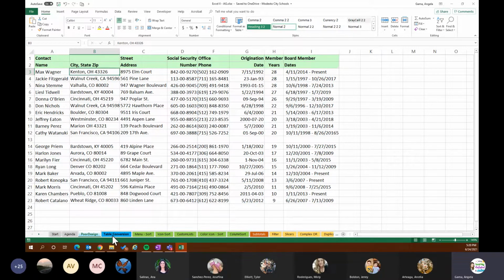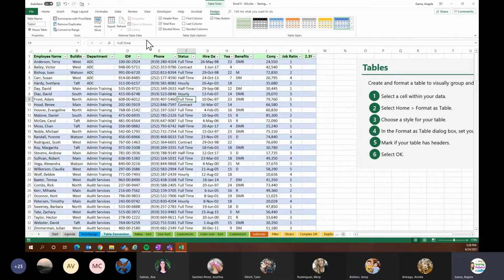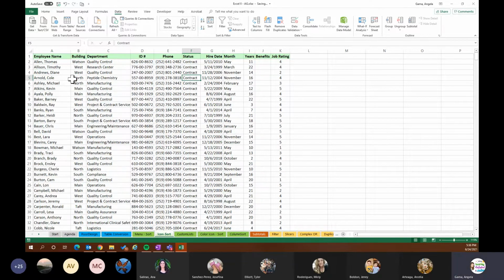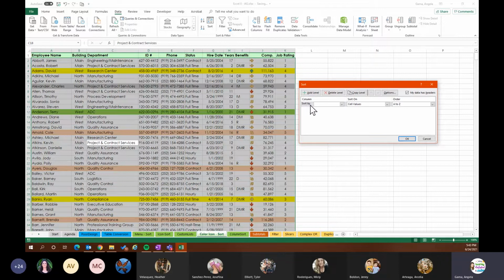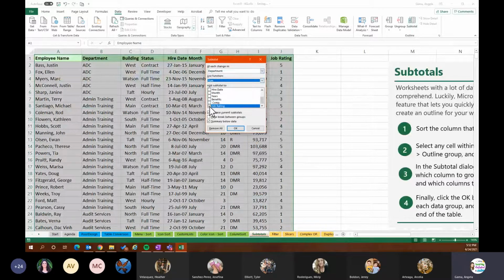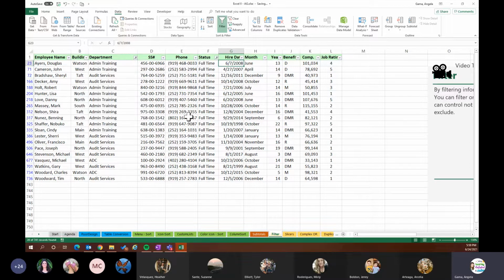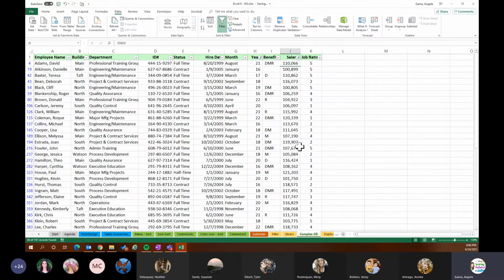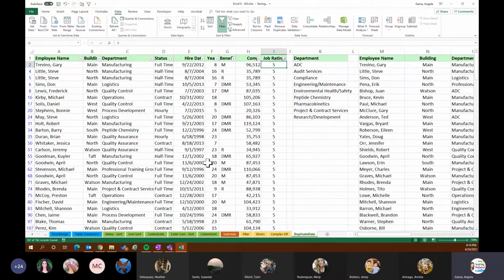Webinar - Excel II - Managing and Analyzing Data